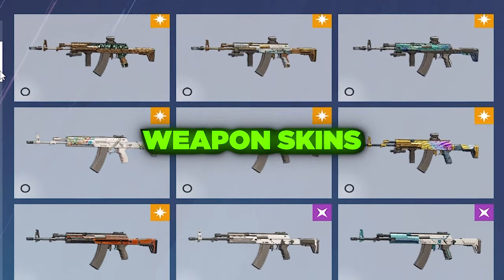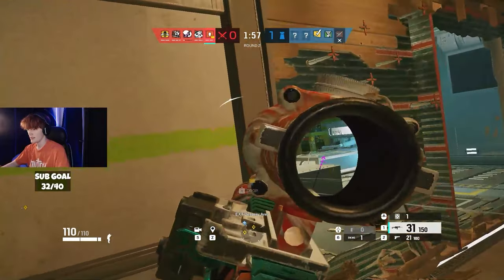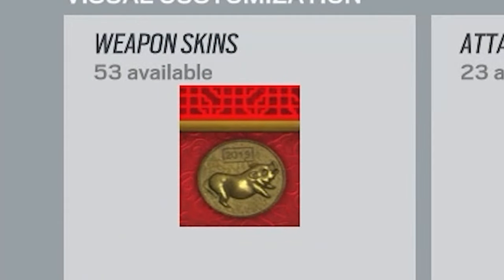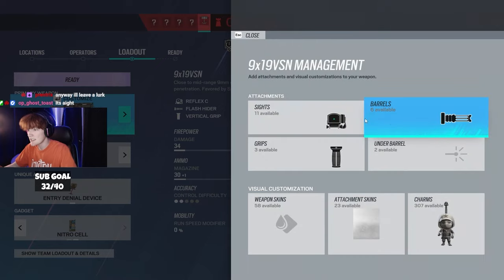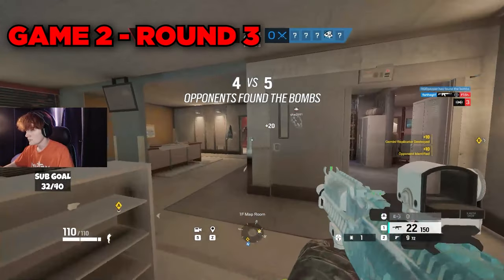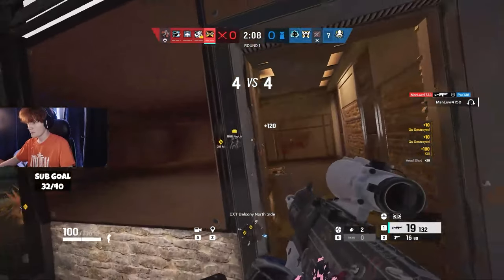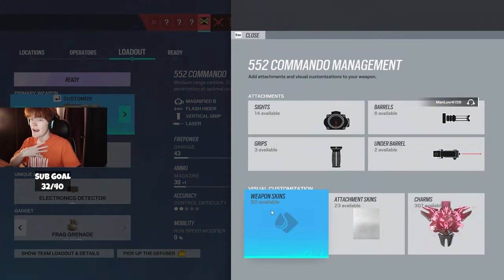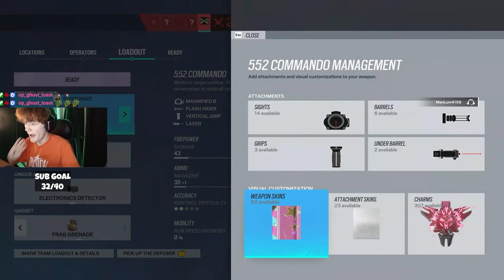Testing PAY to WIN Weapon Skins in Rainbow Six Siege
If you liked this video, check out this one too :)